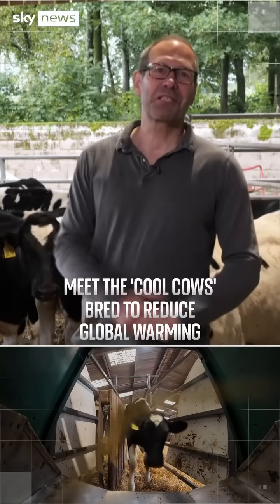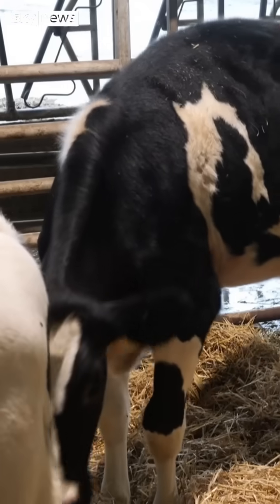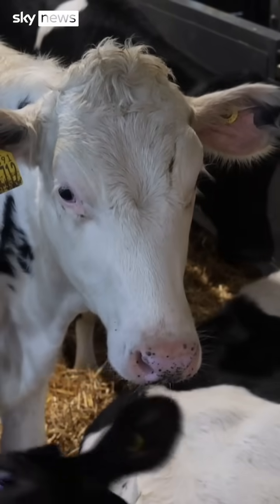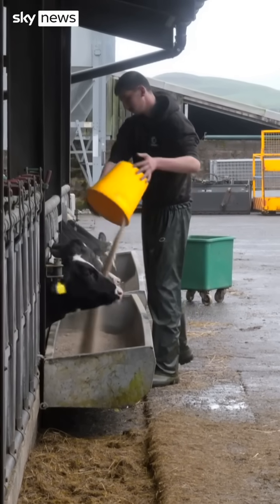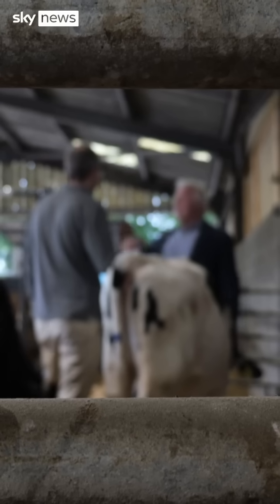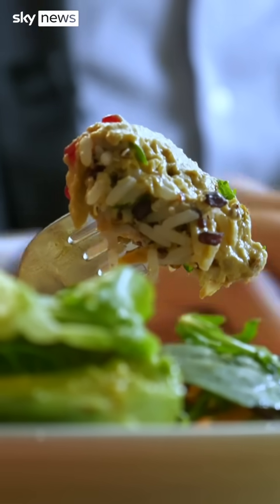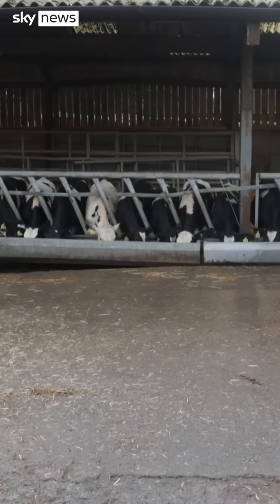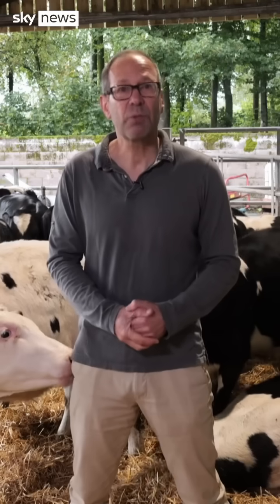The 'cool cows' fighting climate change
Sky's Thomas Moore meets the 'cool cows' bred to produce less methane in their burps 🐄

Scientists say they could prove to be an important ally in the fight against climate change.